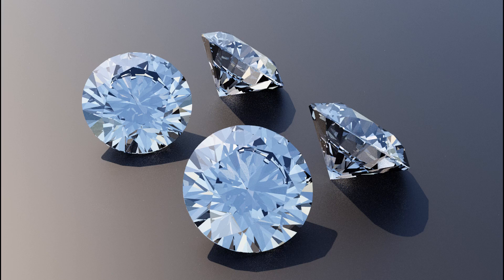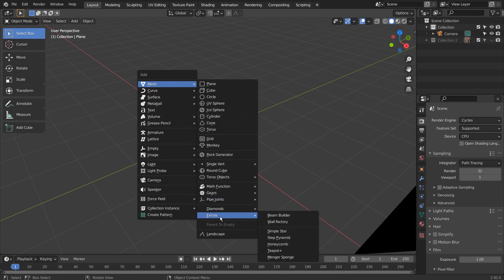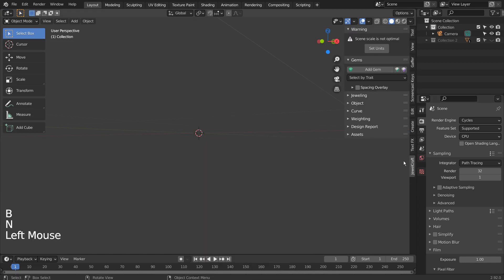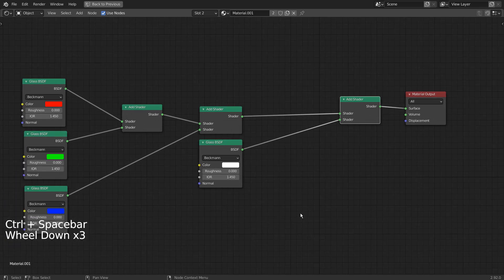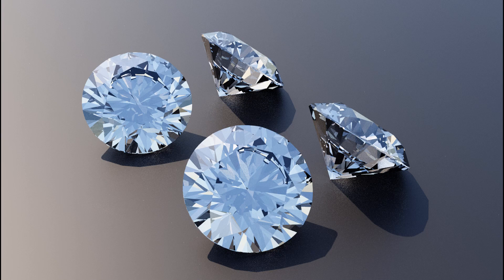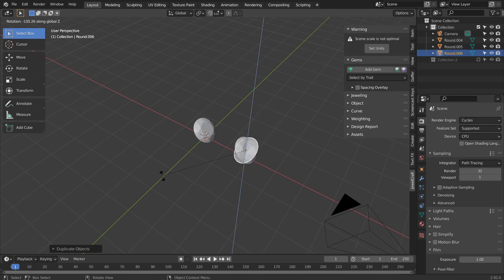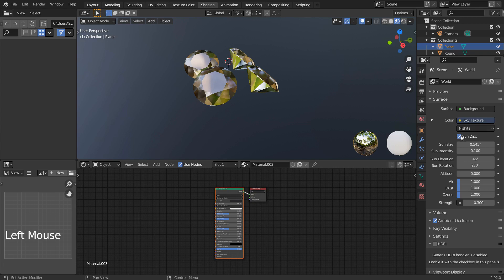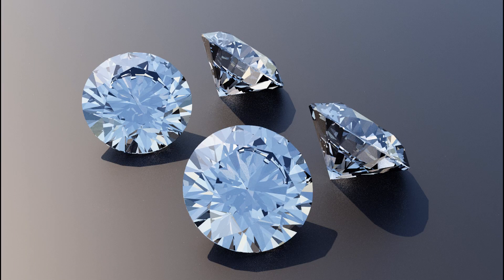Blender tutorial - The quickest diamond shader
Here is a Gibhub link for JewelCraft.